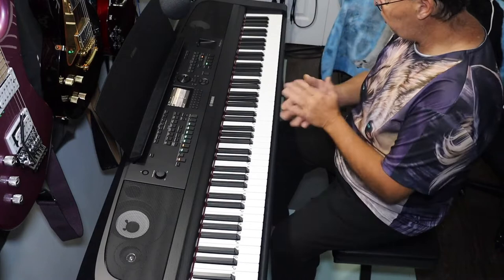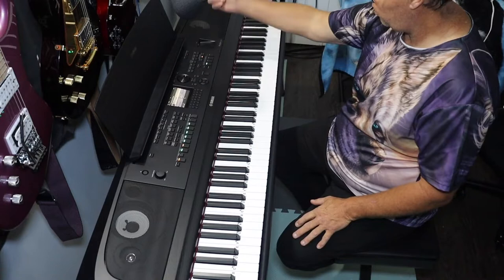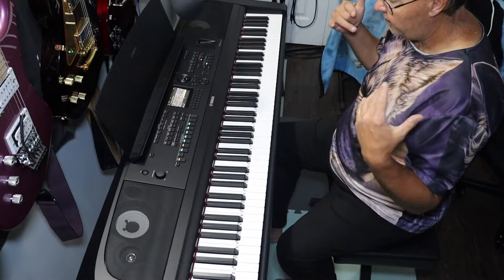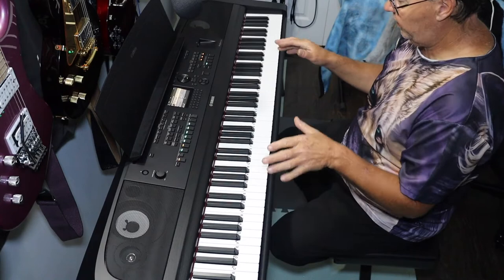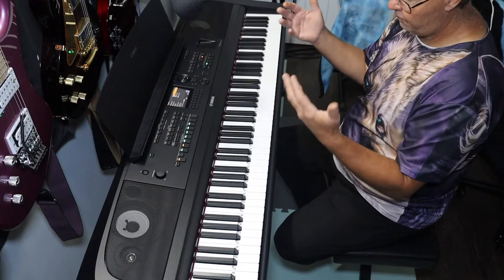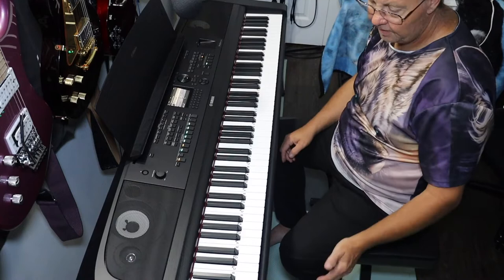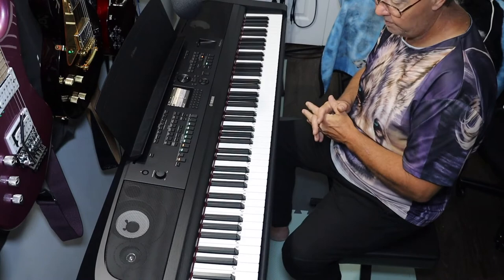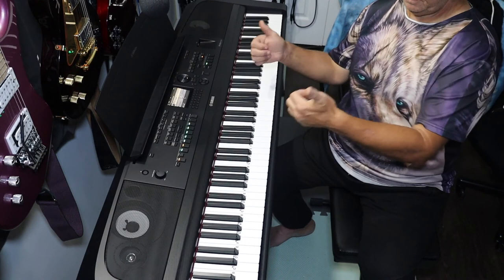Yamaha DGX670 88 Key Portable Grand Full Review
The DGX670 is a digital piano for enjoying everything from straight-ahead piano playing to playing along with other instruments. In addition to the high quality of the piano, the advanced Automatic Accompaniment Styles provide backing in a wide range of musical genres including pop, R&B, and jazz. Display sheet music to aid practice, connect to smartphones, microphones, and other equipment, and discover the many other ways to enjoy music with this feature-packed instrument.

Features
• Available in black and white finishes
• 88-note weighted GHS (Graded Hammer Standard) keyboard
• 256 notes of polyphony
• New Yamaha CFX grand piano voice and 630 high quality instruments
• 263 popular accompaniment styles and 8 fingering styles which includes Smart Chord
• VRM (Virtual Resonance Modeling)
• Piano Room
• Stereophonic Optimizer
• Bluetooth Audio
• Mic input
• Compatible with iOS apps Chord Tracker and Visual Performer
• USB Audio Play & Recording
• Score display for lesson
• Optional L300 wooden stand and LP1 3-pedal unit (sold separately)

Included Accessories: AC adaptor (PA-300C), Power cord, Music rest, Footswitch.